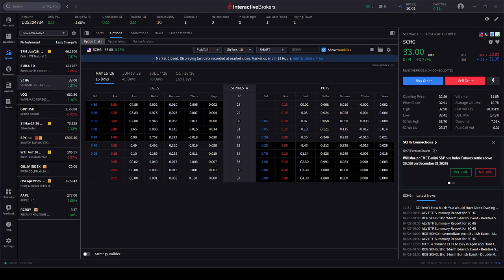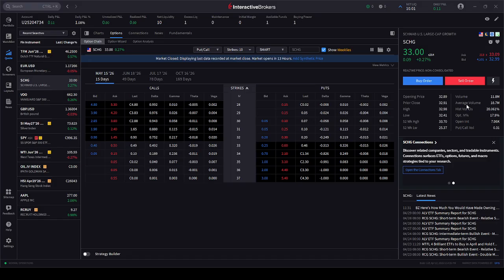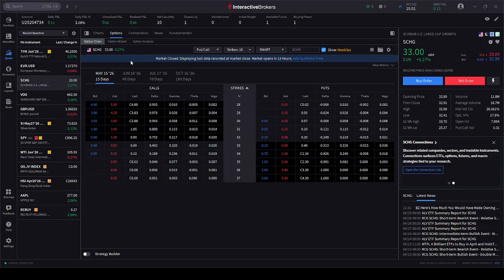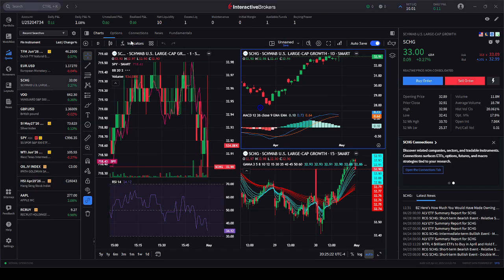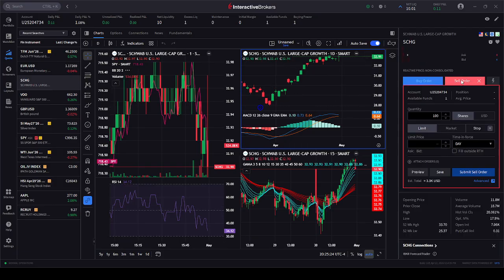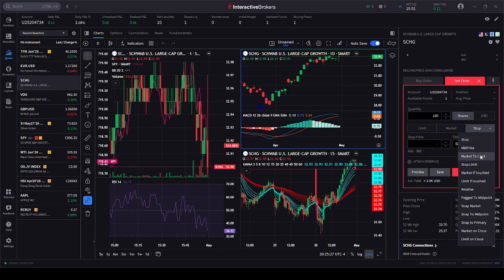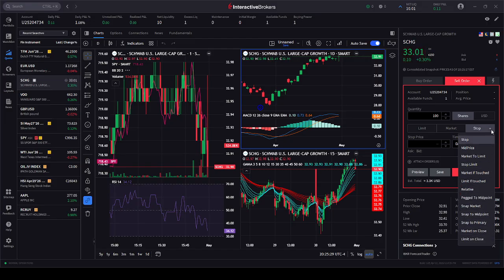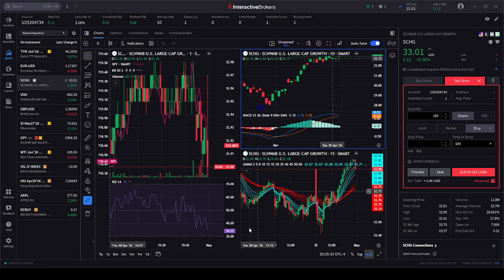How to Successfully Short Sell in Interactive Brokers: Step-by-Step Tutorial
To short sell in Interactive Brokers, first, you need to open a trading account if you haven't already. Ensure that your account is enabled for short selling by checking your account settings. You can do this by logging into the Interactive Brokers platform and navigating to the account management section. Once you're set up, you can move on to the next steps.